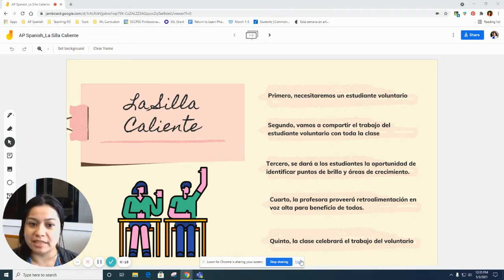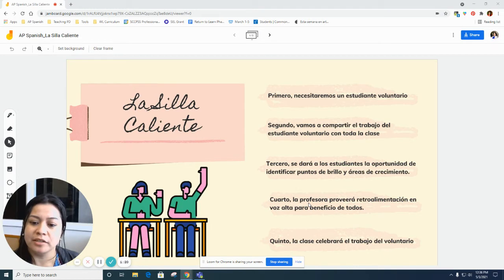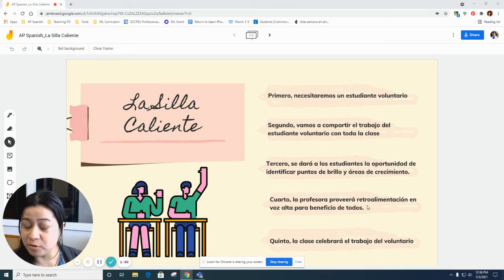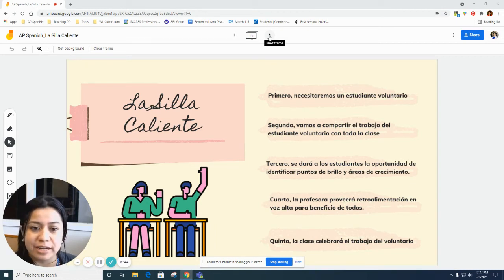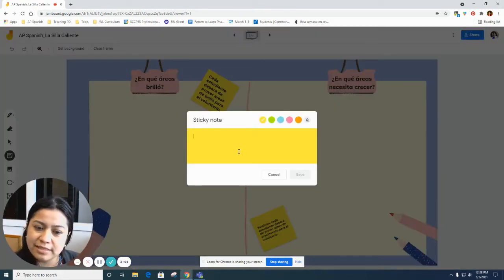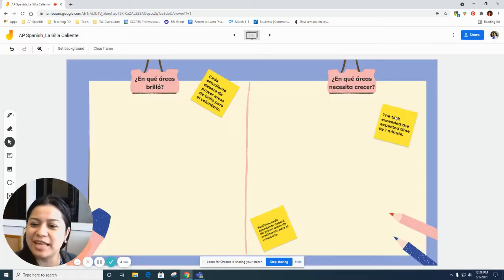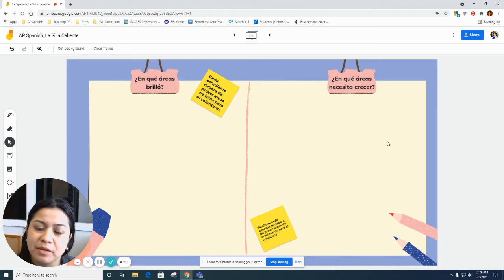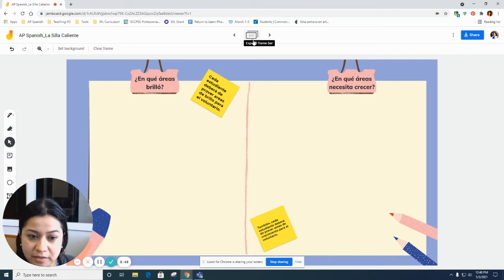La Silla Caliente: Activity to Facilitate Whole Class & Peer Feedback